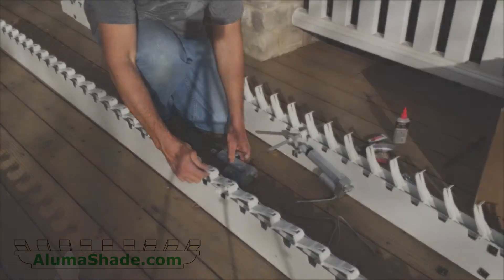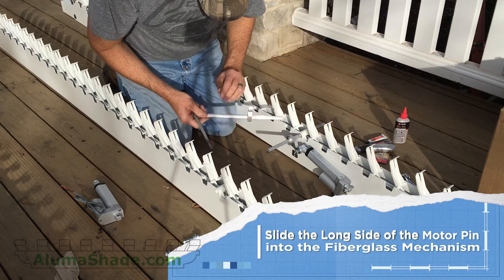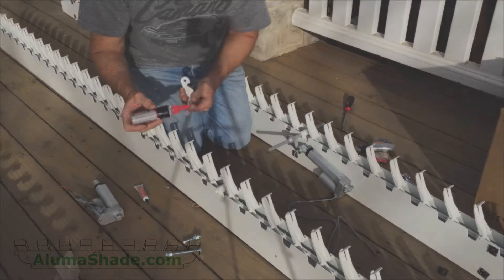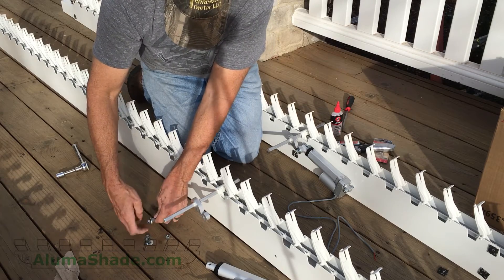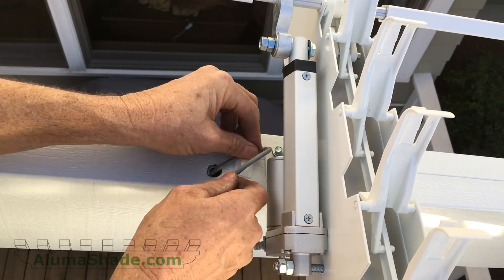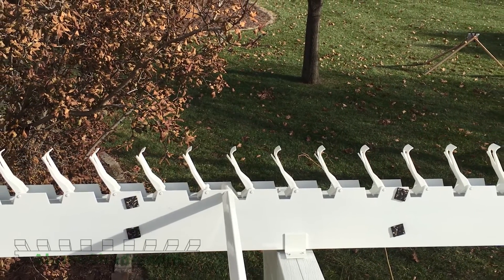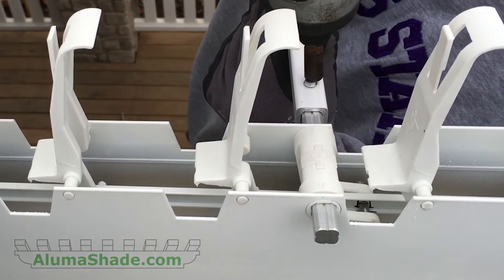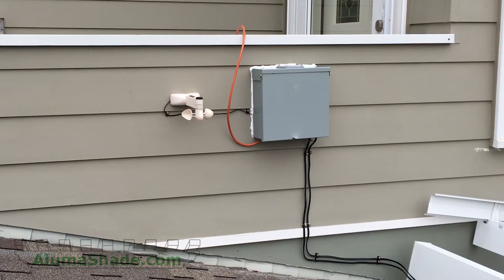Alumashade Adjustable Roofs - Section 5 Electric Motor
installing the electric motor on an adjustable shade structure

Always refer to current engineering when installing your cover. In case of any discrepancies the engineering will always supersede and video or verbal instructions contained here.